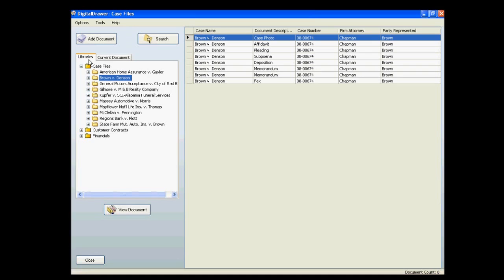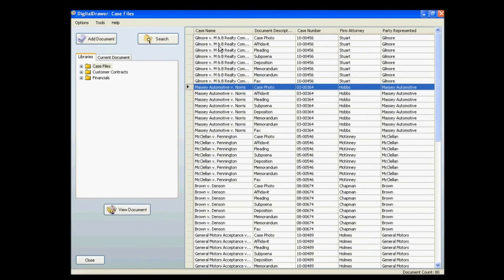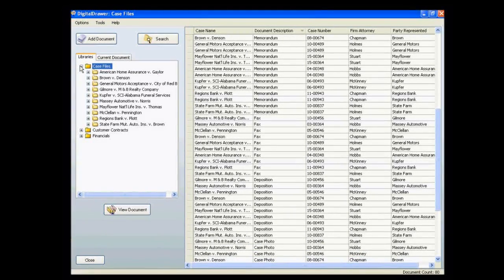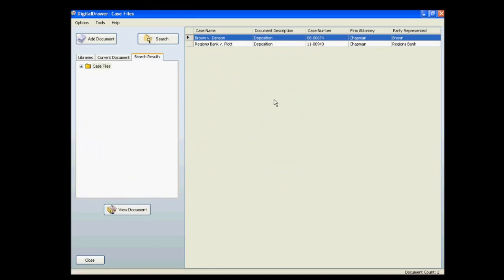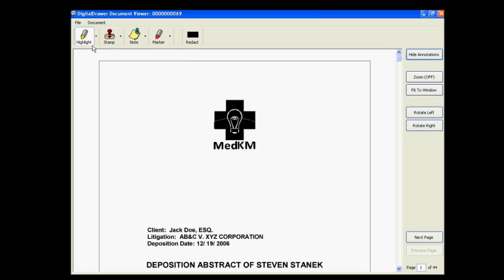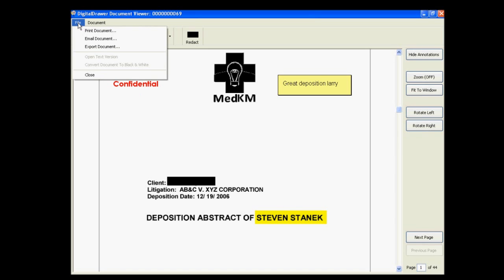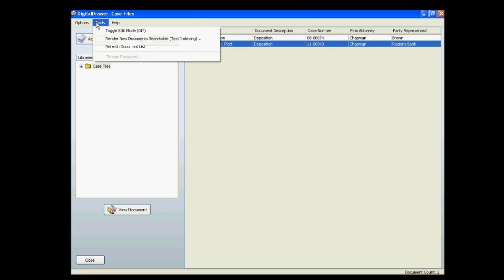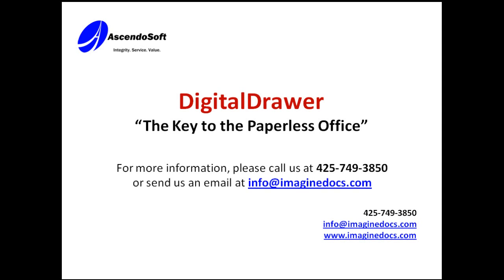Legal Document Management Software - Organizing Legal Records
Short video on how to organize legal records within DigitalDrawer.